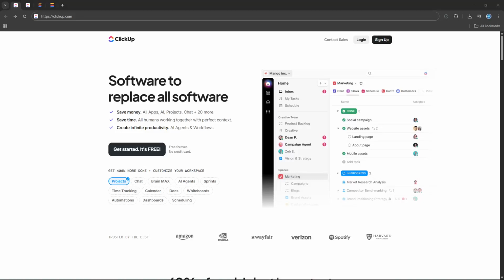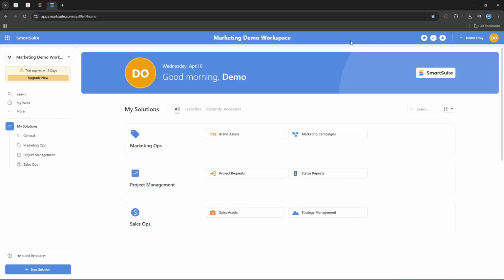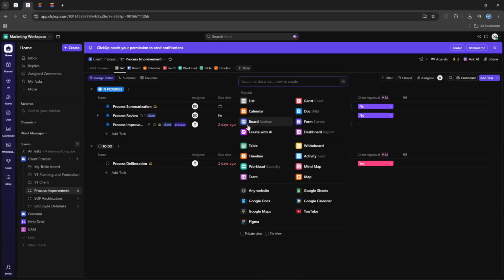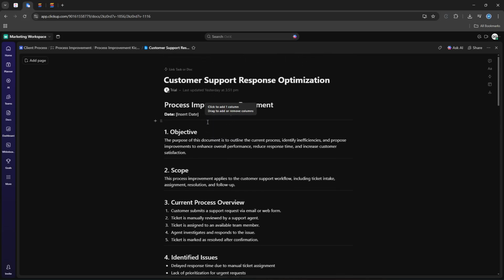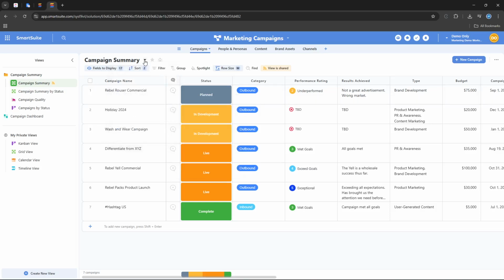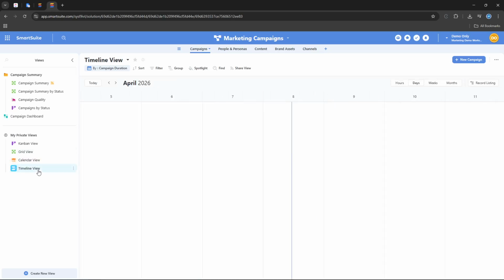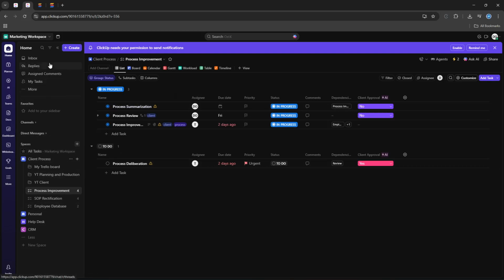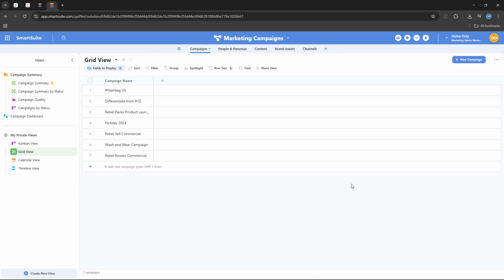SmartSuite vs ClickUp Compared [Ultimate Guide]